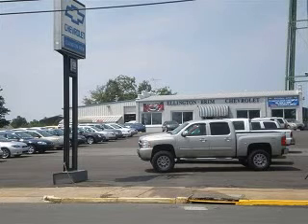Volkswagen Jetta, Ellington-Brim Chevrolet- Creedmoor, NC 27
Volkswagen Jetta, Ellington-Brim Chevrolet check out this Candy White 2012 Volkswagen Jetta, equipped with a 4 Cyl. engine and an automatic transmission with 32,373 miles. enjoy an exceptional 42 miles to the gallon on this great car with features like Tire Pressure Monitoring System, turn signal mirrors, keyless ignition, auxiliary audio input, on steering wheel audio and cruise controls, passenger seat height adjust, navigation system, split folding rear seat, heated outside mirrors, and much more. Enjoy the drive and have peace of mind in this 2012 Volkswagen Jetta. see us at Ellington-Brim Chevrolet today!

miles- 32,373

vin- 3VWLL7AJ3CM004238

Ellington-Brim Chevrolet

107 Lyon ST